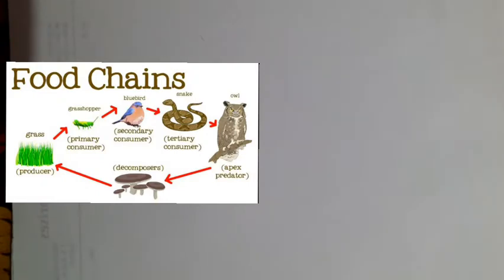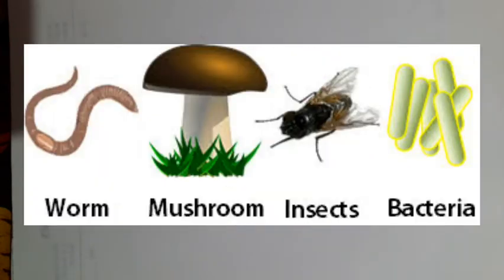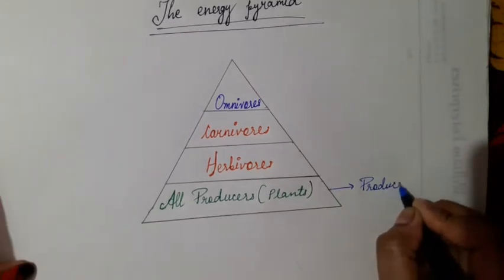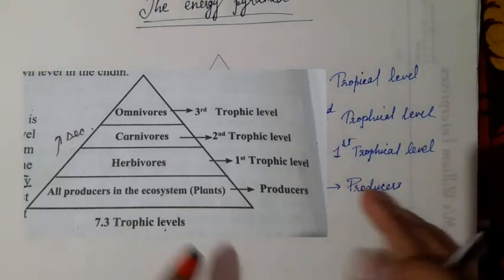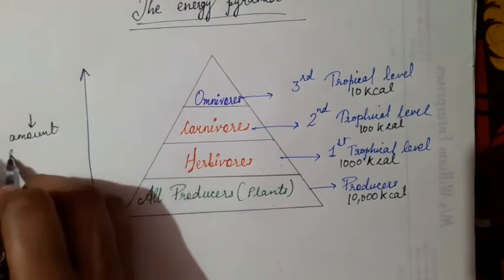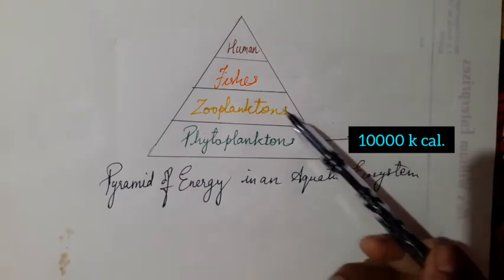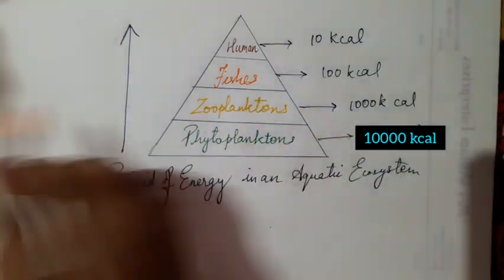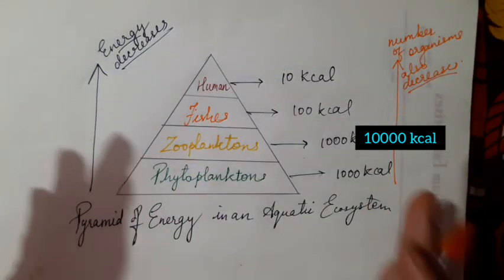Energy pyramid class 9th